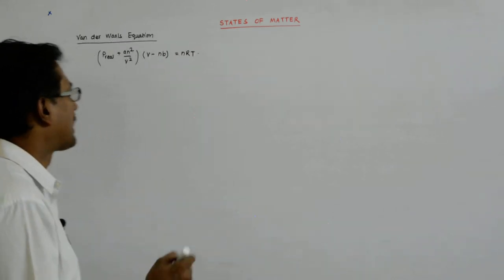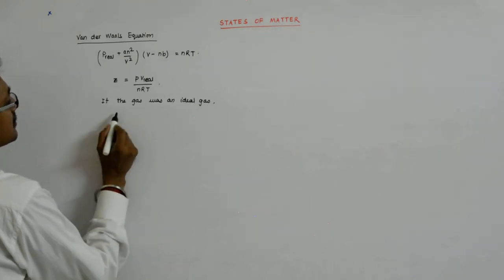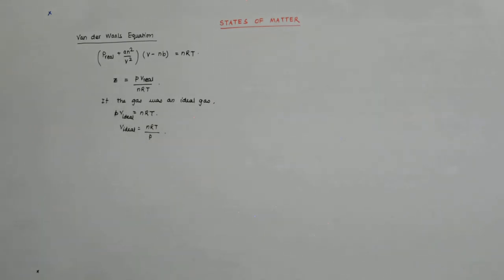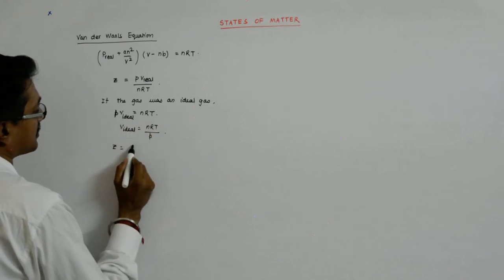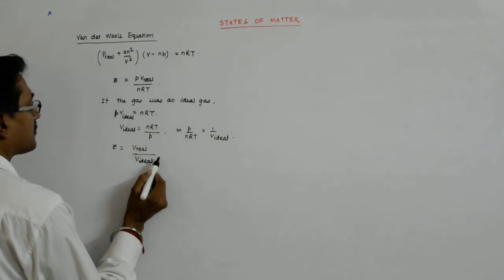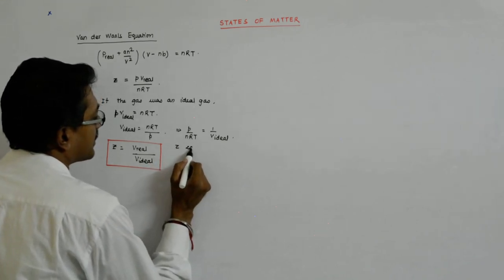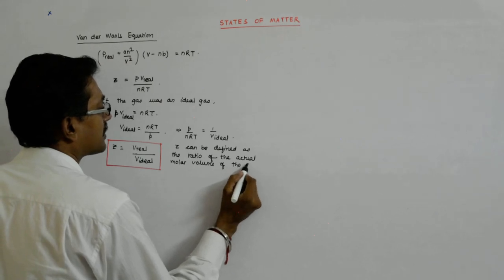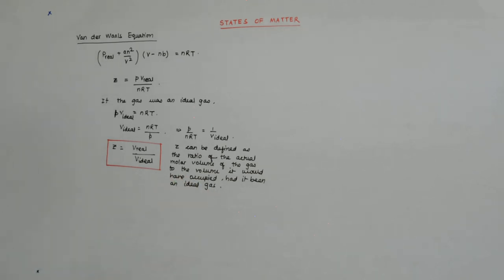States of Matter 38 | Class 10